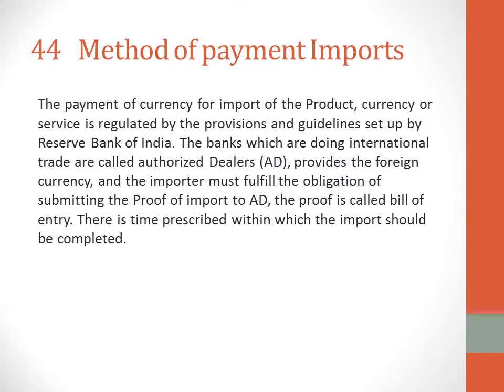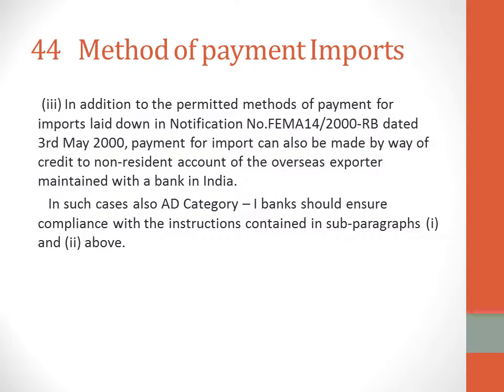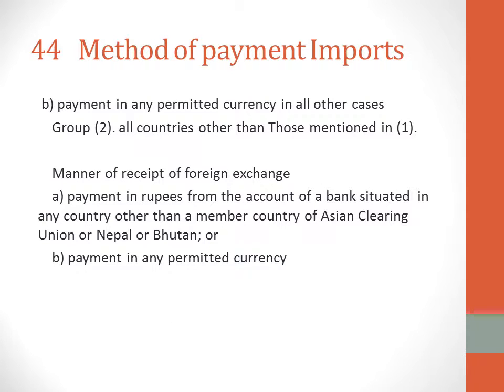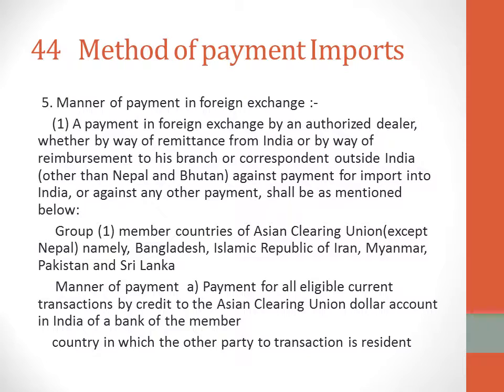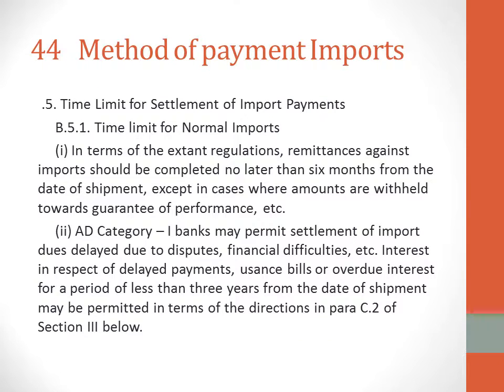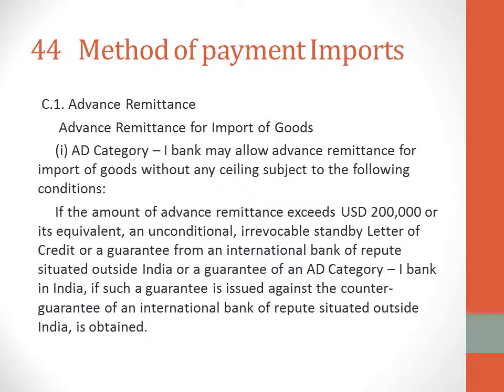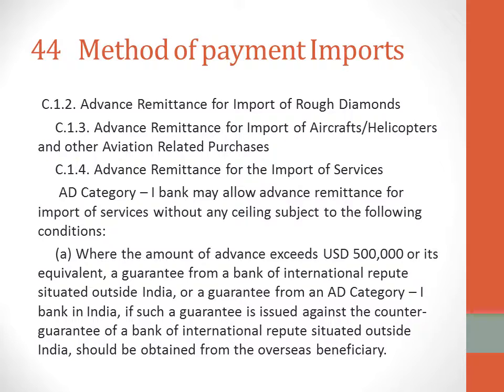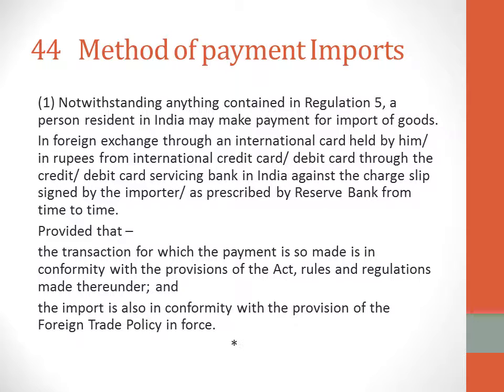44 Method of payment Imports